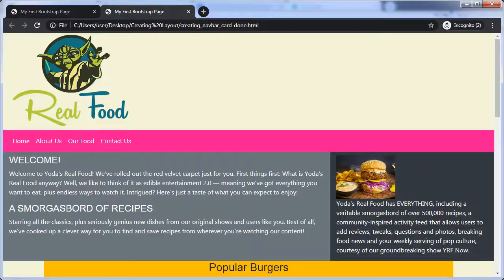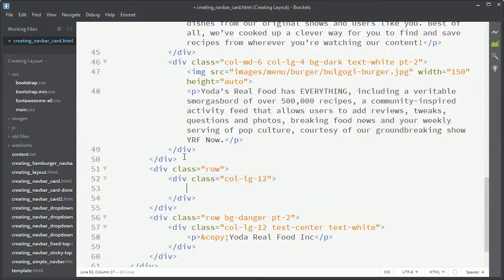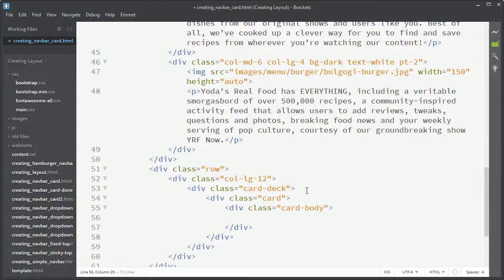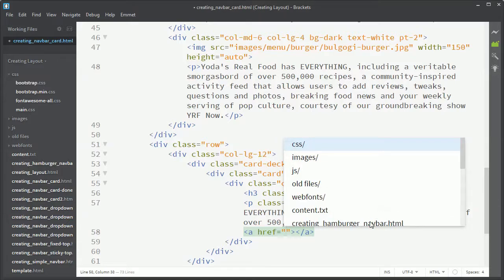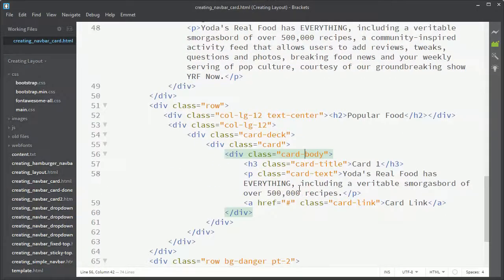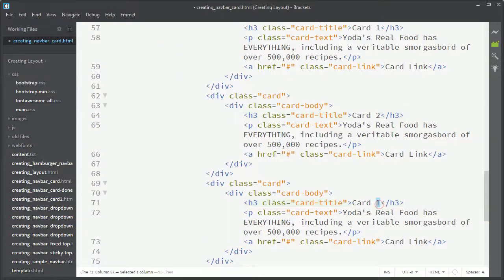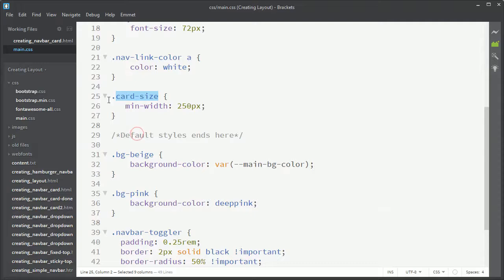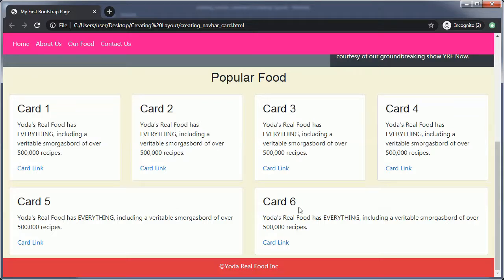Using Cards in Bootstrap 4 - Part 1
This is the first part of the tutorial on showing how to use Bootstrap 4's cards in web pages. This part of the tutorial will guide you on grouping cards using on of the main card group classes in Bootstrap, the .card-deck.